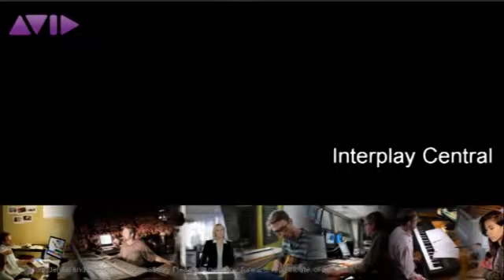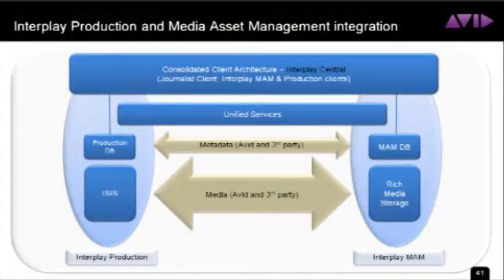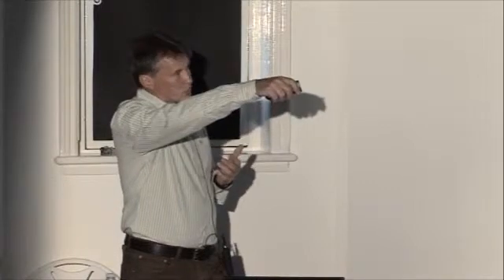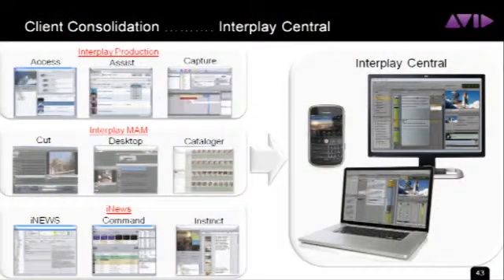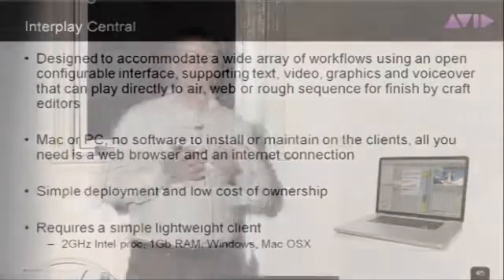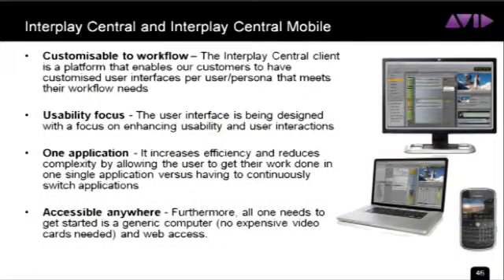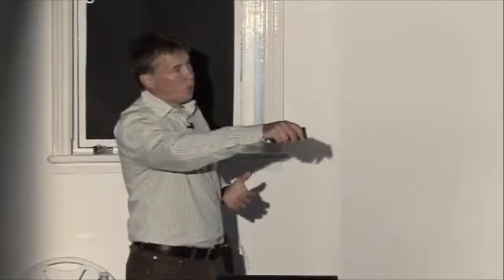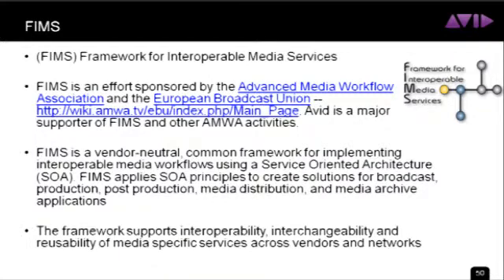Avid File-Based Workflow - Part 3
Avid's Kevin Usher presents their picture of where they are going with file based workflow, taking you through their AWARD WINNING AMA editing tools through to Asset Management and Avid's announcement of Interplay Central at NAB this year. Interplay Central is a revolutionary offering that demonstrates Avid's Integrated Media Enterprise (IME) in action, providing a next-generation of workflow tools for media creation, distribution and management through both web- and mobile-based apps.

Recorded at root6's Platform1 2011 event